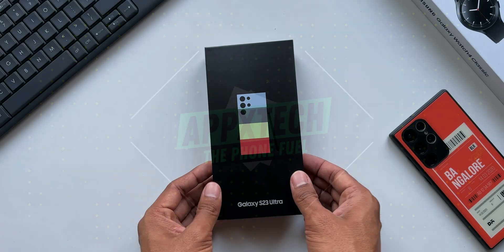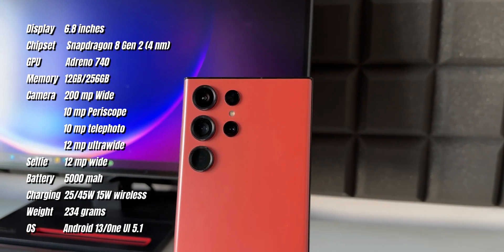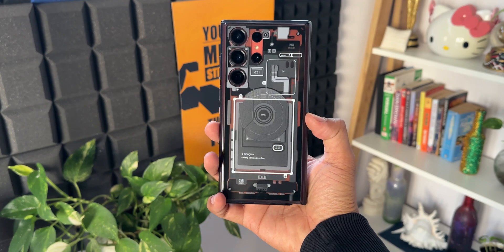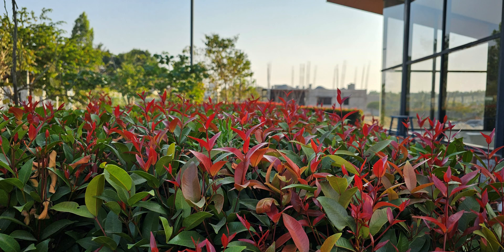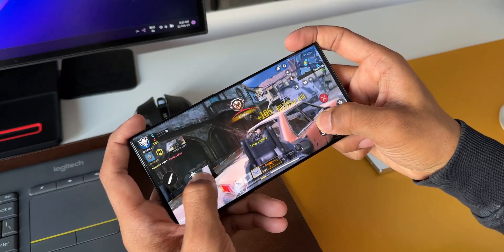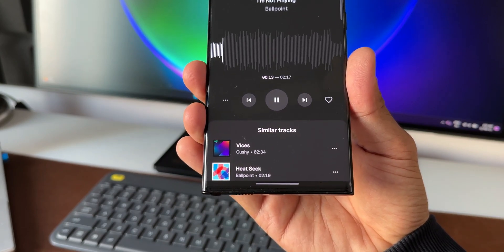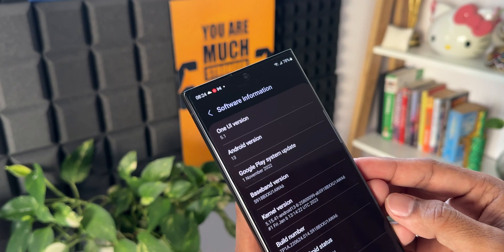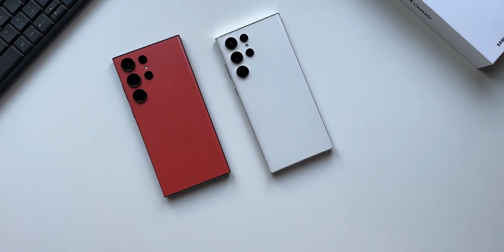Samsung Galaxy S 23 Ultra RED - First impression!